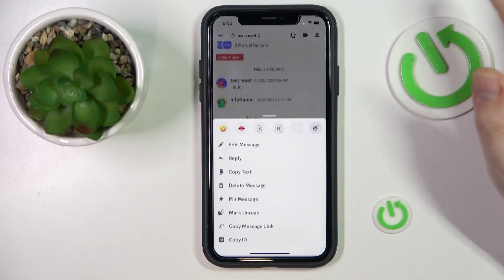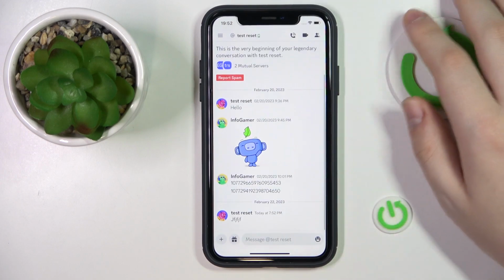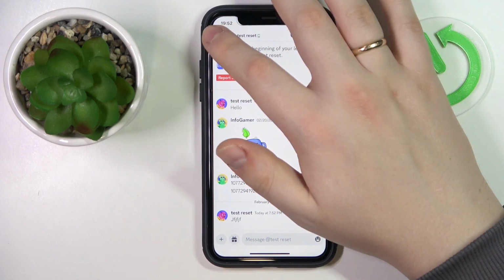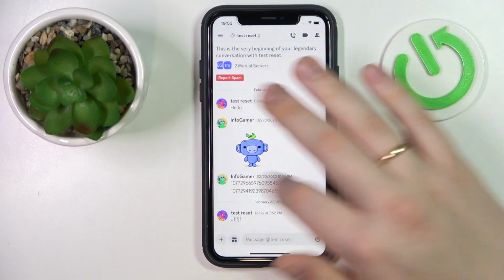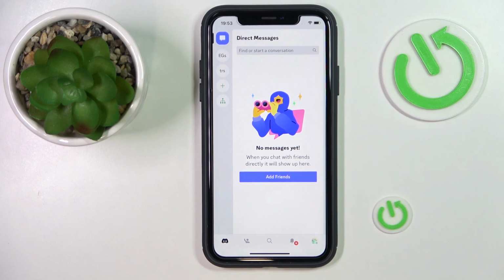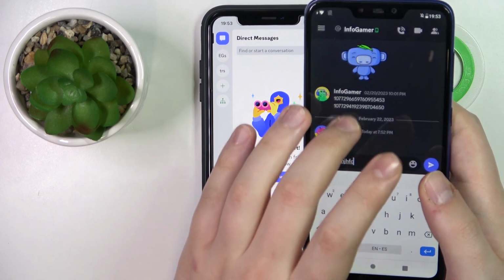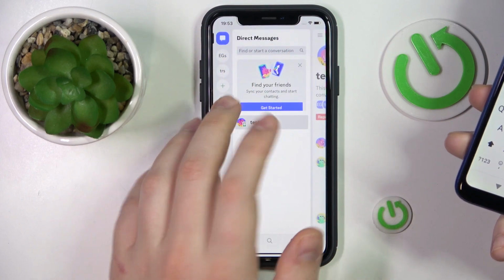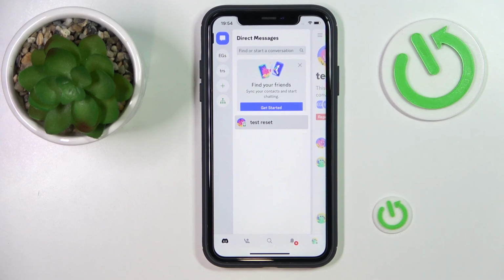How to Delete Discord DMs - Erase a History of Private Messages on Discord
In this YouTube video guide, we'll be showing you how to delete Discord DMs in just a few simple steps. Whether you're looking to clean up your chat history, remove sensitive information, or simply declutter your DMs, this tutorial will show you how to do it quickly and easily. So, if you're ready to declutter your chat history and keep your conversations tidy, be sure to check out this guide!

How to remove Discord DMs on a mobile app? How to erase a direct message on Discord on a mobile phone? How to clear your messaging history on Discord?